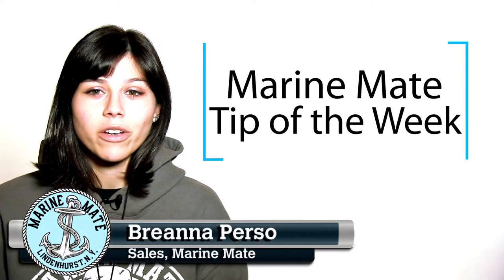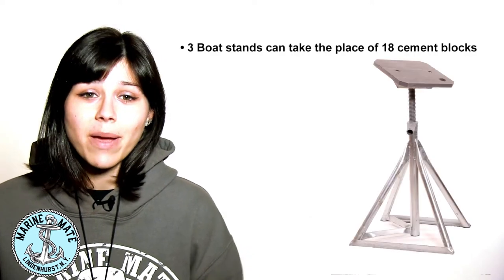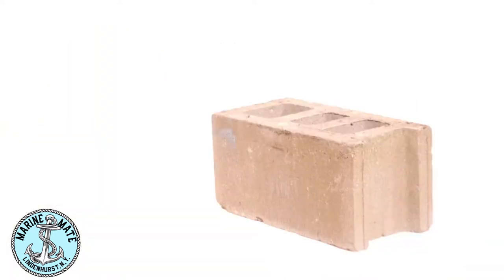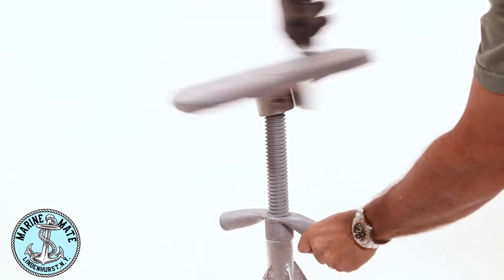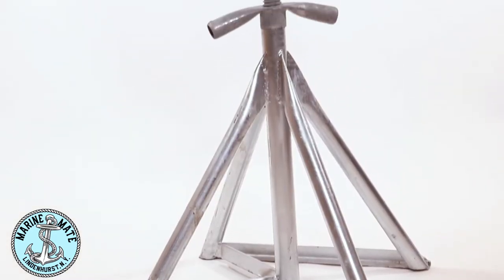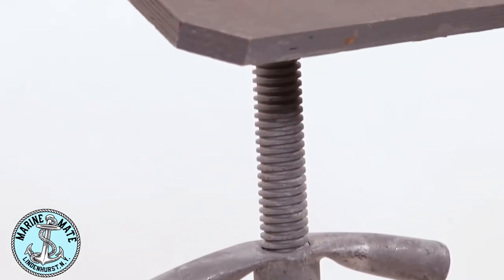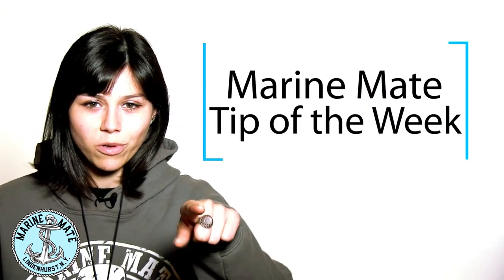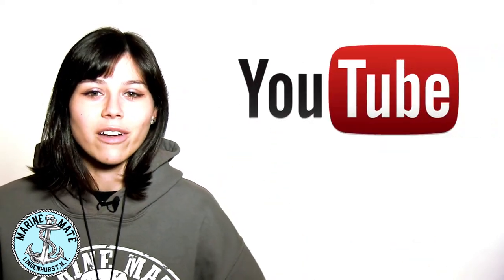Galvanized Boat Stands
This video explains the benefits of utilizing boat stands, and how they are an improvement over using crusty old cement blocks!